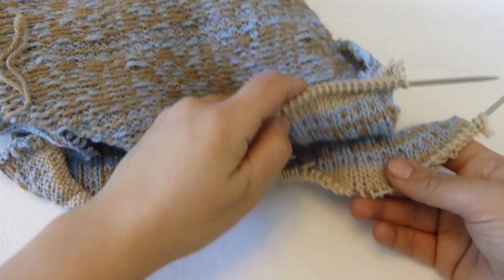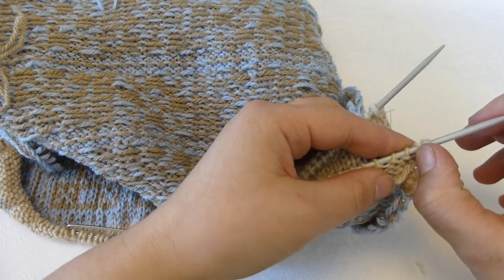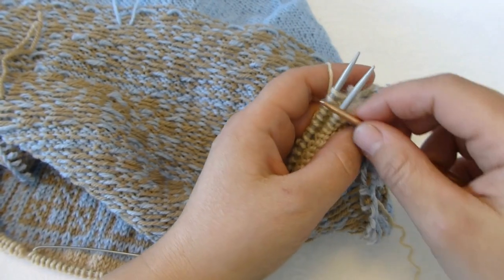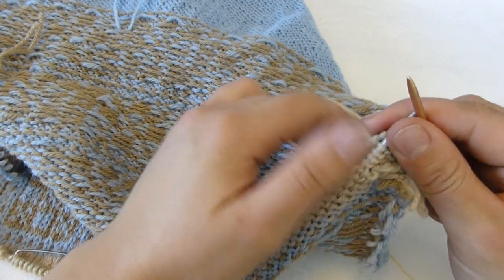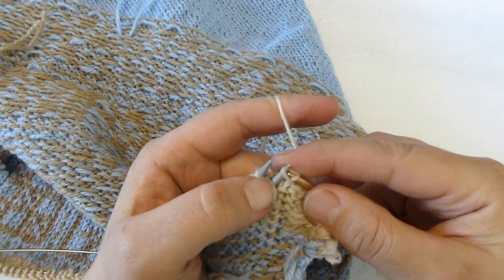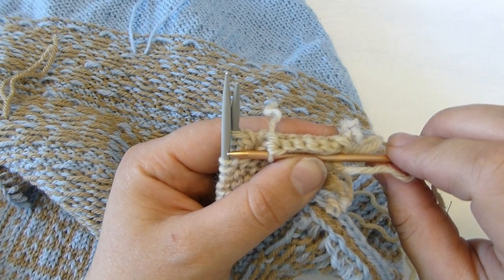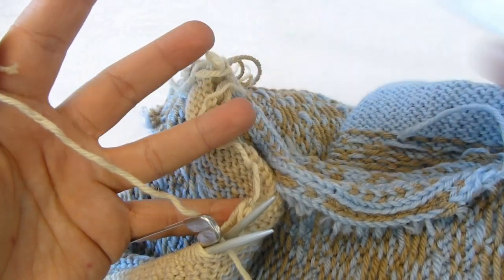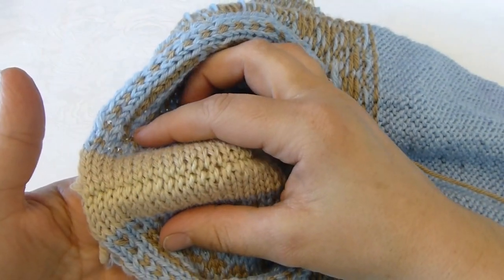How to knit traditional norweigan sweater with boat neck, Step 4, gathering the shoulders